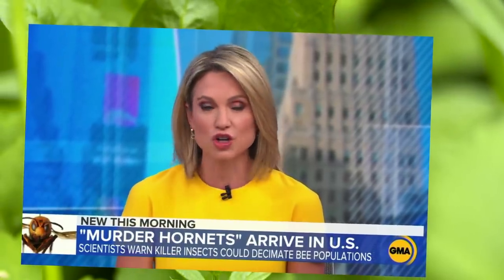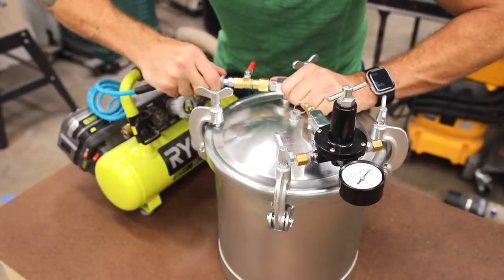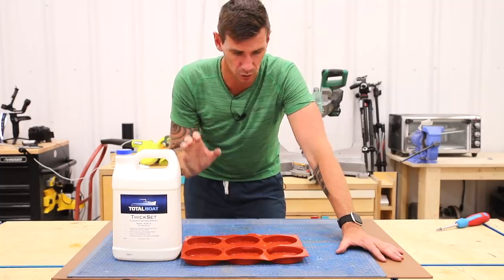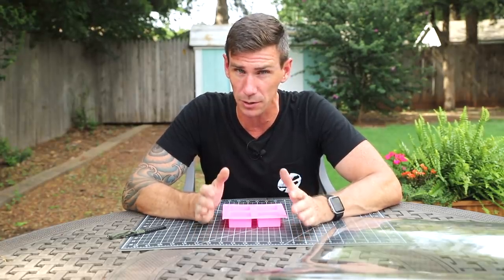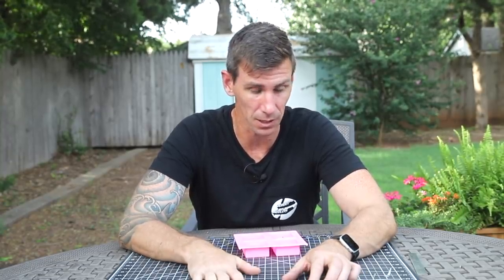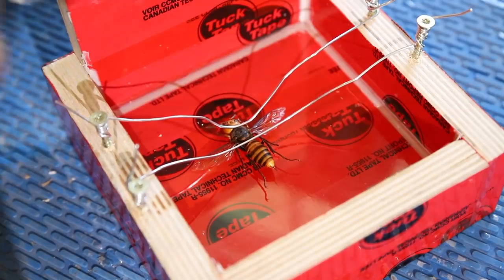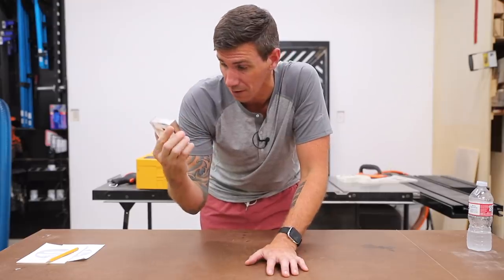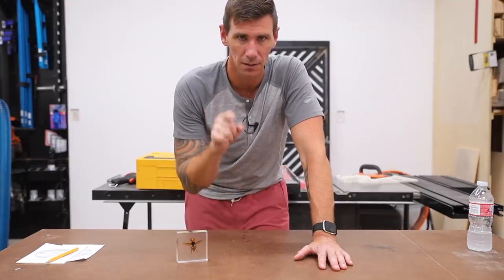Murder Hornet Insect Resin Casting | How To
Casting a murder hornet in epoxy resin. Murder Hornets, aka Asian Giant Hornets are the largest of all hornets at 2 inches in length. Today I’m encasing this murder hornet in epoxy resin using casting techniques I haven’t tried previously. I used a pressure pot for resin casting for the first time, and tried using heat forming plastics in the cast. This is the first video in a two part series where I’m making a dagger with a murder hornet in the handle!

Materials:

Pressure Pot
Relief Valve
Temperature Gun
Ryobi Compressor
Xacto Knife
Silicone Molds
Red (Tuck) Tape
Bailing Wire
Mirka Sander